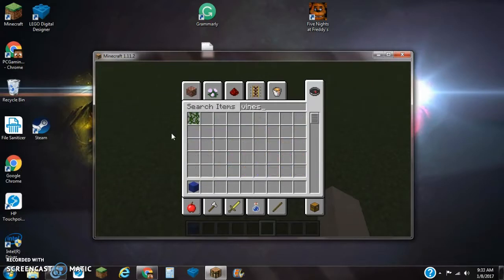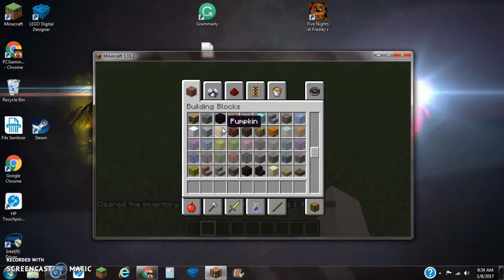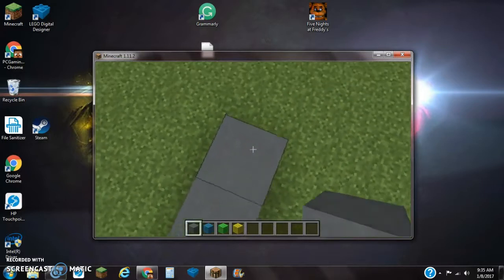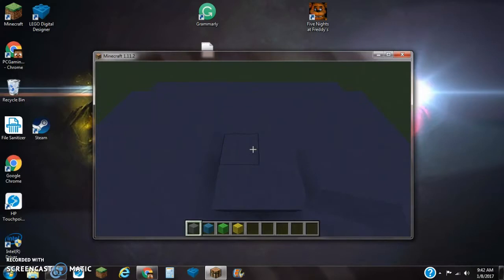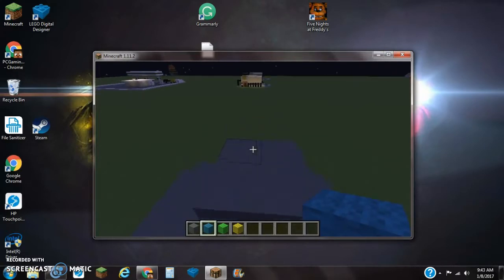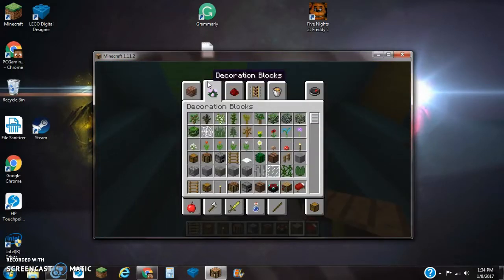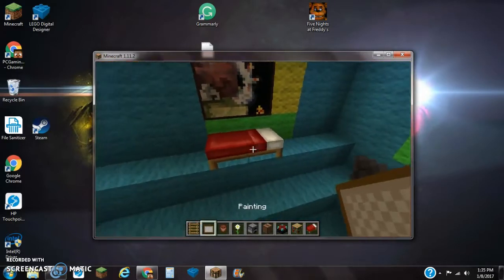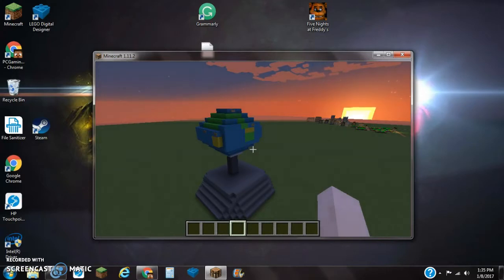Minecraft Tutorial: How to Make a Globe House